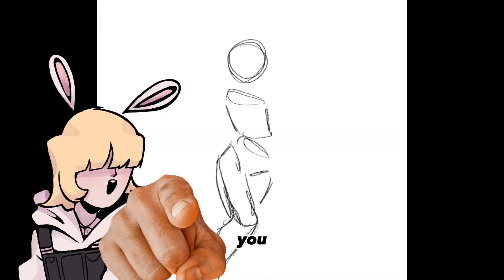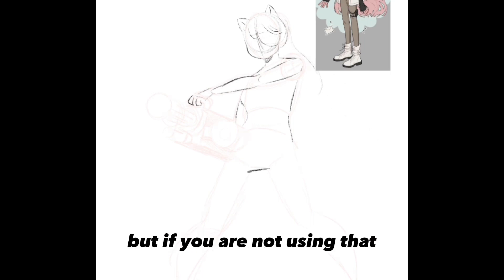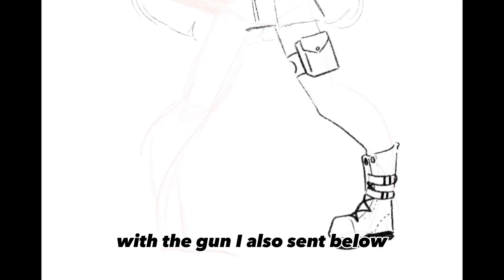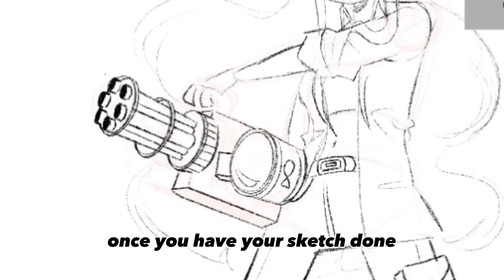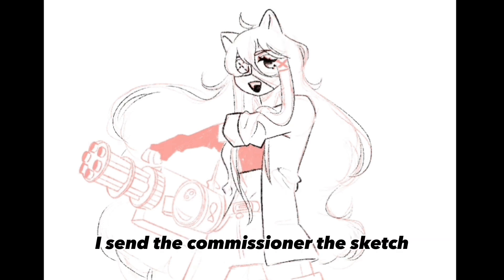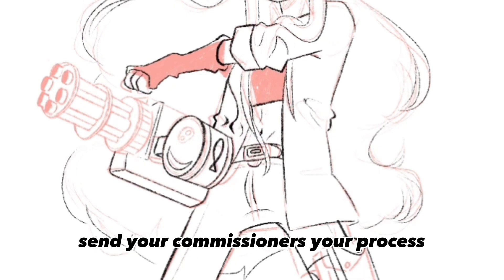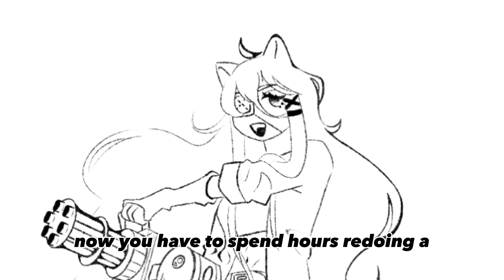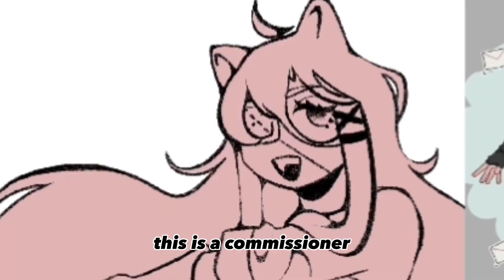Do commissions THIS way to save HOURS!!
In this video I teach you my method and process of doing art commissions from start to finish ! Any artist, especially artists wanting to make money taking commissions should watch this! This way of doing commissions is faster, saving up to hours , and will have your commissioners returning!